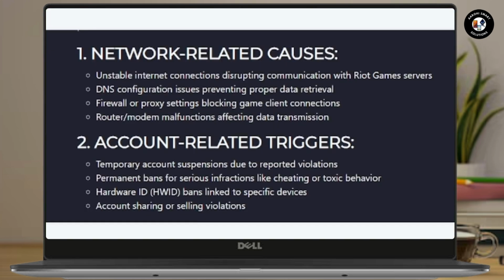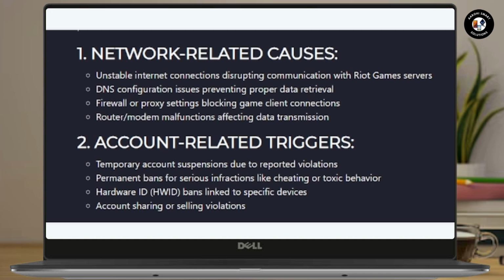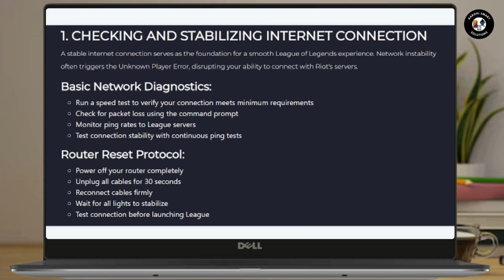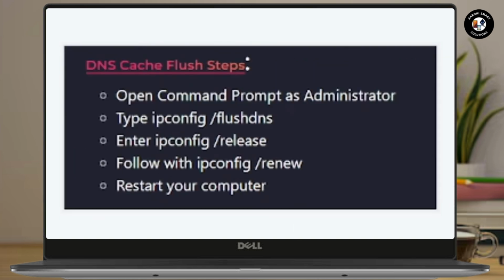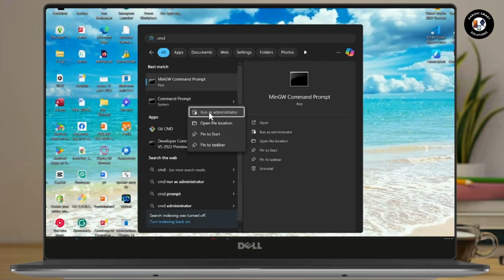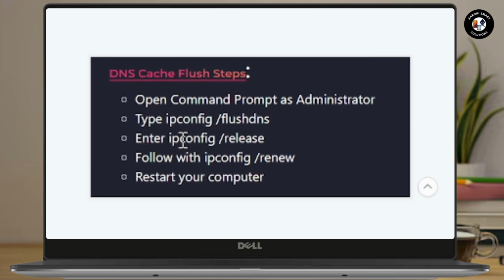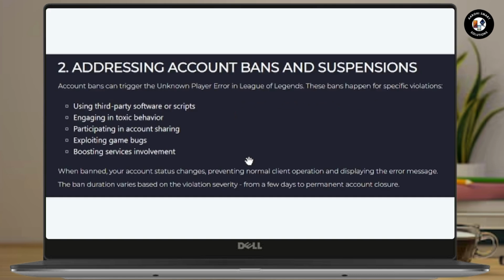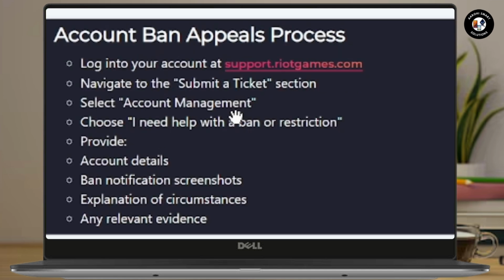League Of Legends Unknown Player Error (Fix It) | Quick & Easy Guide 2026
League Of Legends Unknown Player Error (Fix It)

League of Legends unknown player error can happen when an unstable internet connection disrupts communication with Riot game servers, or when DNS configuration issues prevent proper data retrieval. League of Legends unknown player error may also appear if firewall or proxy settings block the game client connection, or if router or modem malfunctions affect data transmission. Account-related triggers can also cause the League of Legends unknown player error, including temporary account suspensions, permanent bans for cheating or toxic behavior, hardware ID bans, or account sharing or selling violations. Third party app softwares or scripts can also trigger bugs and change account status, preventing normal client operation and displaying the error message. After this is fixed, you can launch League of Legends normally and connect without the unknown player error, and you can use the ban appeal process via submit a ticket for bans or restrictions.

00:00 Introduction
00:10 league of legends unknown player error